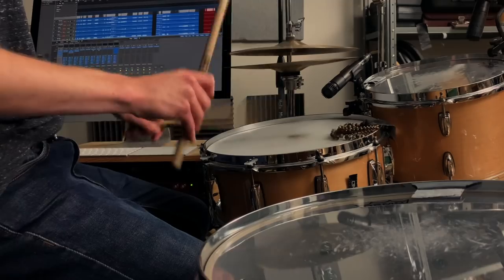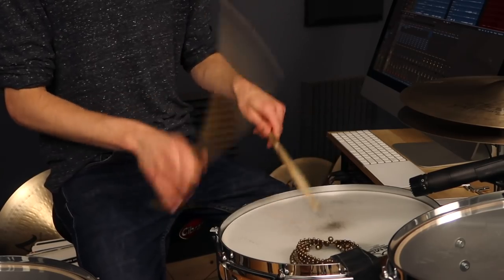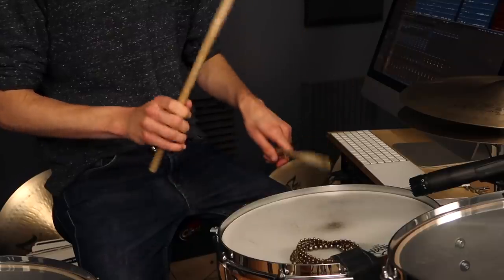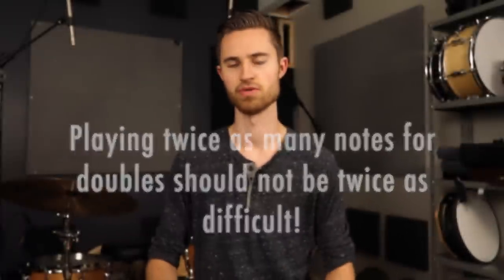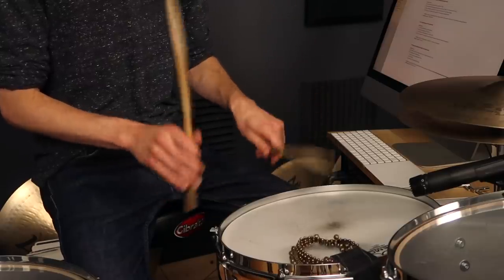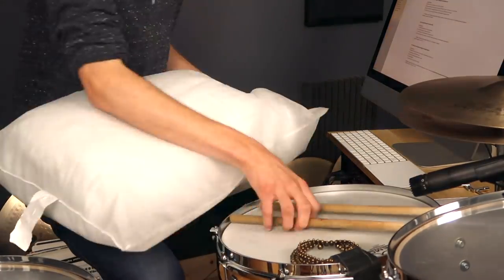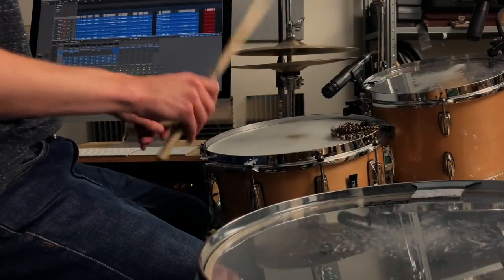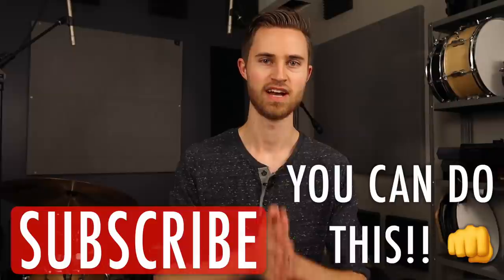Get Strong, Even Doubles By Making This Simple Grip Fix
Many of you guys have voiced to me that your doubles tend to be weak, uneven from hand to hand, not loud and strong enough, not smooth enough, and certainly not fast enough. Well there’s honestly just one core fix that gets all of these things on track. In my 10 years of working one-on-one with students, I’ve seen a LOT of issues with doubles. But thankfully, fixing them isn’t difficult when you know how. Our discussion today all centers around achieving loose grip, and we break down exactly how to do this with doubles. Playing twice the notes shouldn’t be twice as difficult! Get your hands loose and in shape today, and get your doubles way smoother, way more even, and way faster. You can do it.